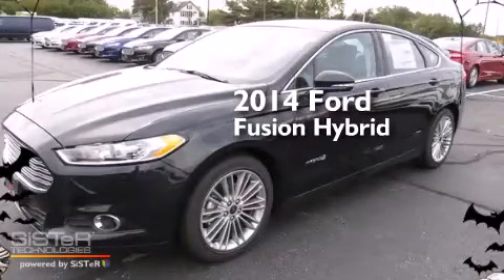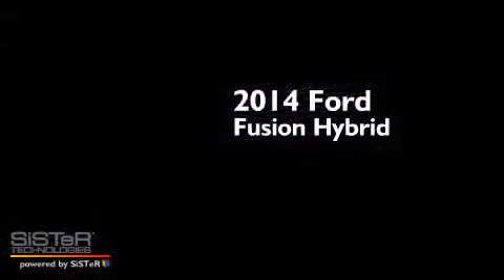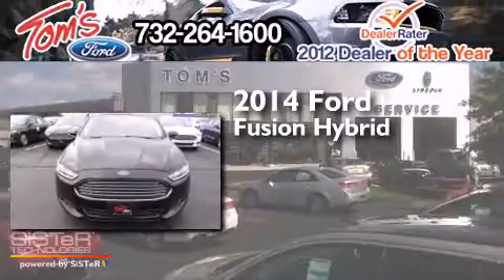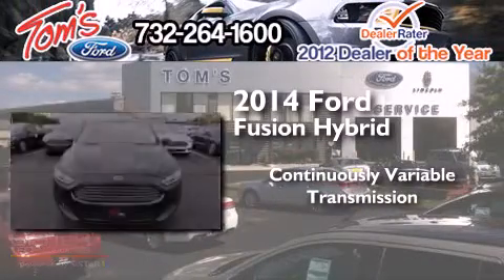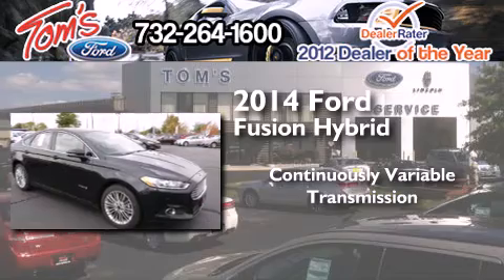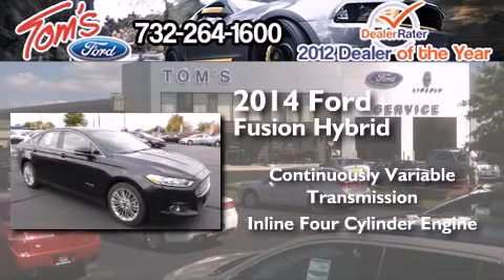2014 Ford Fusion Hybrid Woodbridge NJ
We have been honored to serve the Keyport NJ area , we promise that your experience at our dealership will exceed your expectations ! Year : 2014 Make : Ford Model : Fusion Hybrid Engine : 2.0L 4 cyls Hybrid Trans . : CVT (Continuously Variable) Exterior : Dark Side Miles : 8 Interior : Black Tom's Ford New Jersey 35 Keyport , NJ 07735